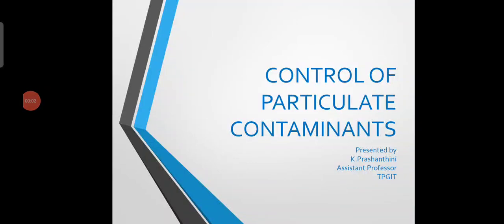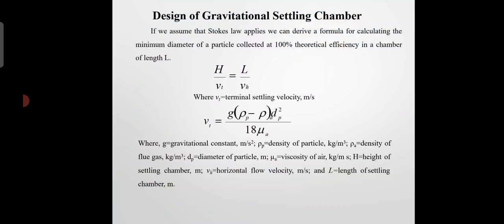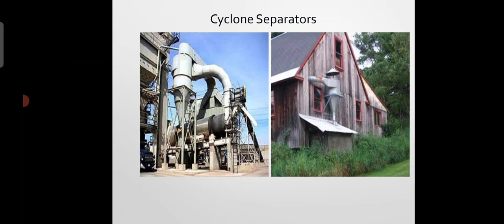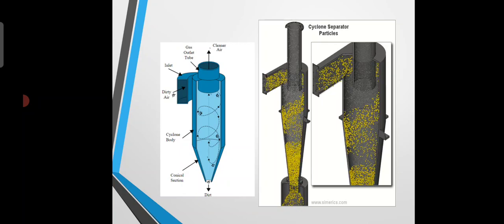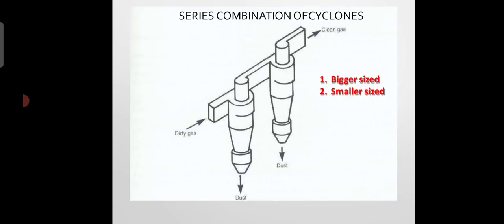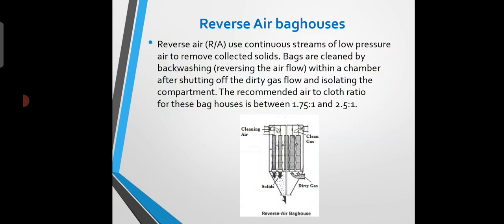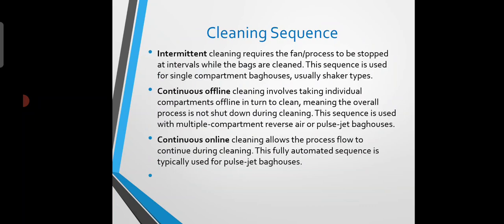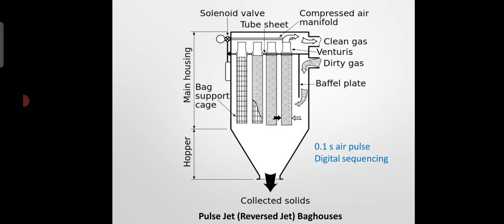Control of Particulate Matter